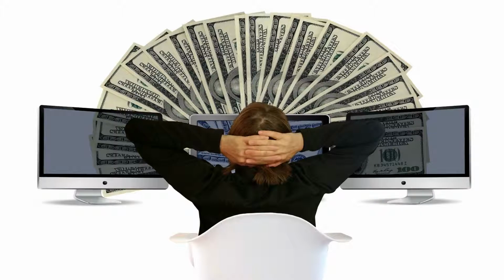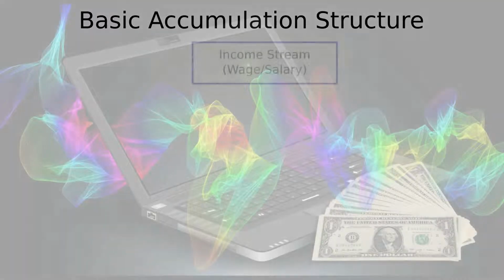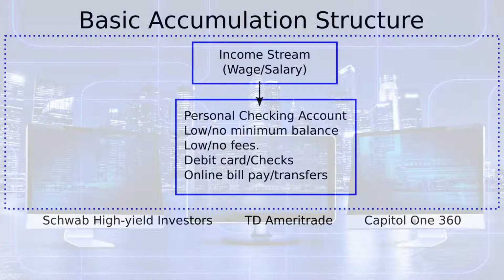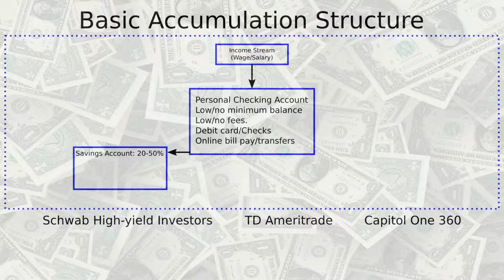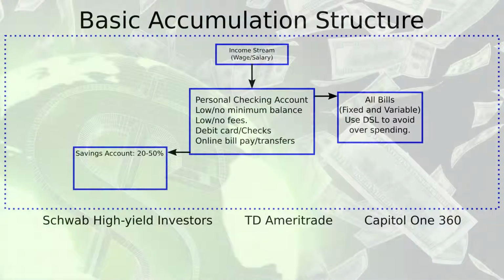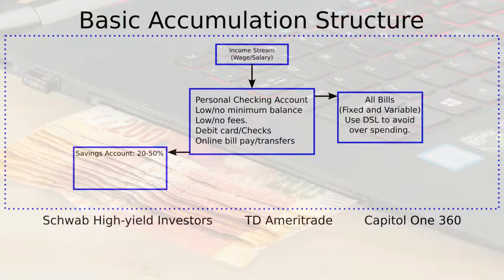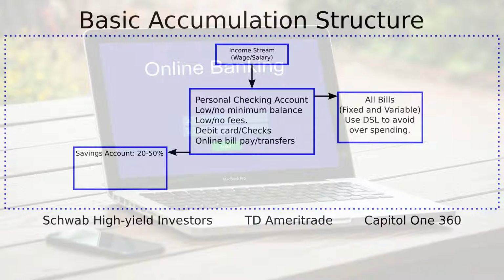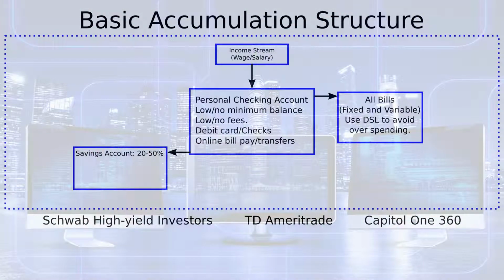Every Dollar A Slave: Automating Your Finances p1:Savings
In the prior videos on saving I talked about saving 30% and the daily spending limit. Doing all that manually works, but it’s kludgey and inelegant. So over the next few episodes I’ll show you how I automate my savings and investing, the types of accounts I use and why, and how I plan to evolve it as my income gets higher.

Learn my staged saving strategy to start building savings with as little as $1/day.